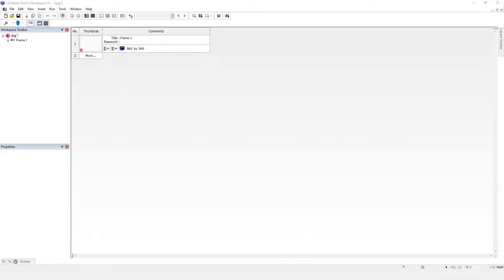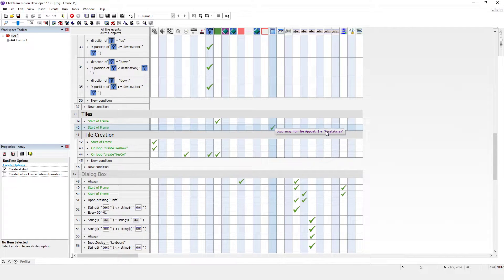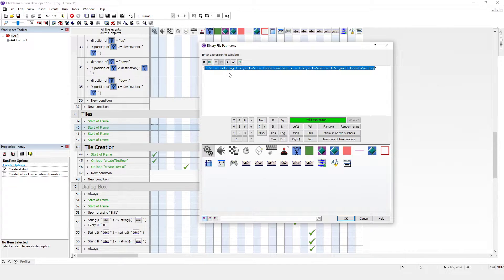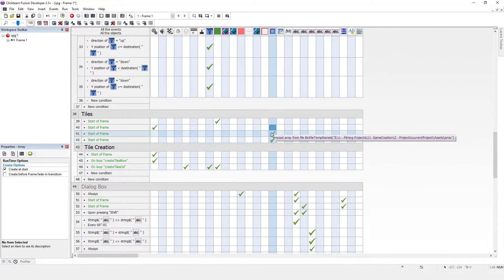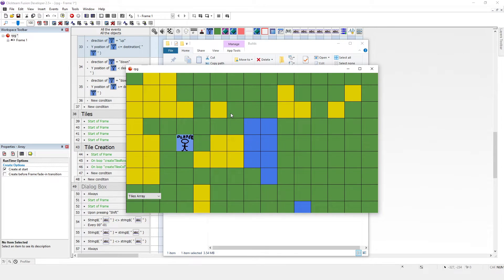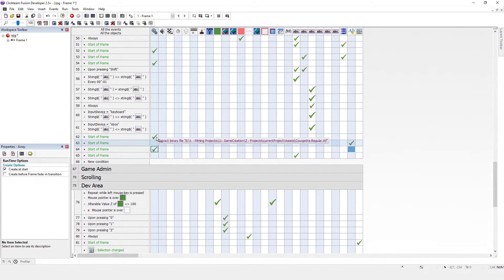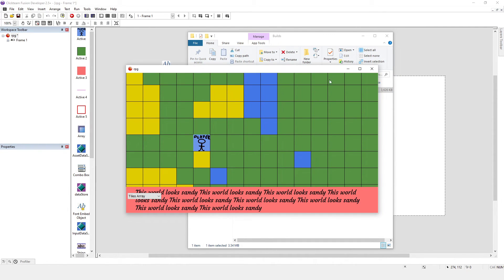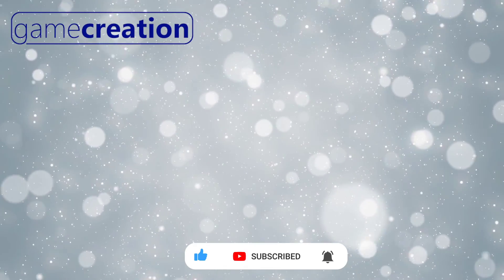Using Binary Data - Clickteam Fusion 2.5